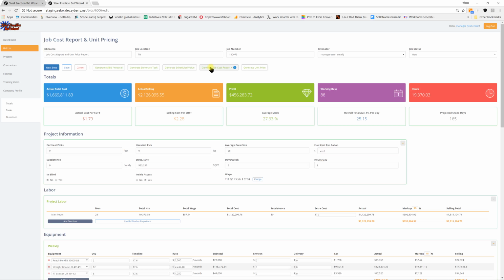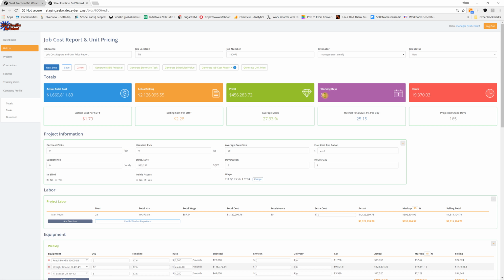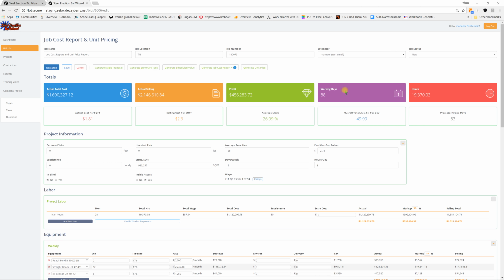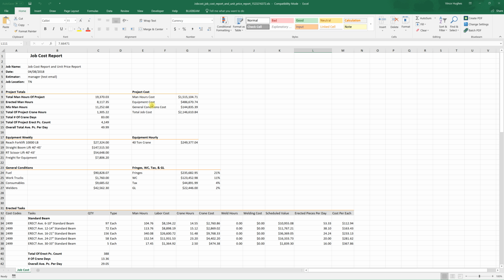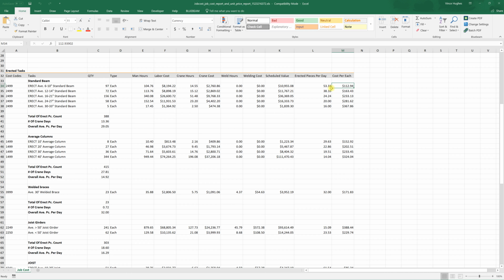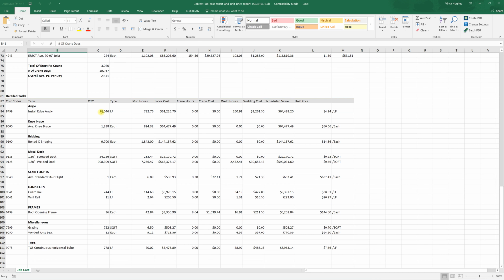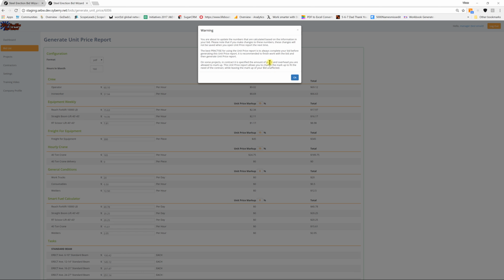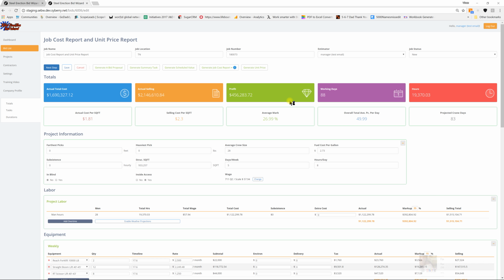Steel Erection Bid Wizard New Job Cost And Unit Price Reports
Steel Estimating Solutions is always looking to move the Steel Erection Bid Wizard to the next level  these two new reports will be a valued addition.

New Unit Price Report – this report will generate unit prices for labor, crane, equipment, fuel and all task for project in bid, based on markup you tell it and will export to PDF and/or excel. It makes those dreaded unit price projects much easier to deal with.

New Job Cost Report – this report will be formatted to show you all the cost in project based on your bid. It also will show unit price of each task, how many pieces set per day for erected items, as well as and average piece count for all erected pieces per day, also will show per ft cost of all lf task. It will export to PDF and/or excel which will allow you to import into your accounting software.